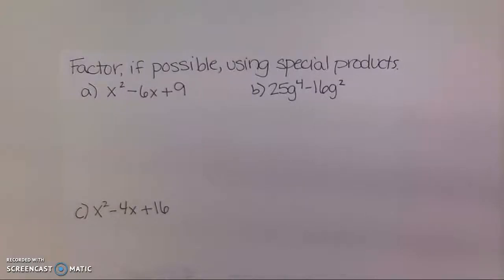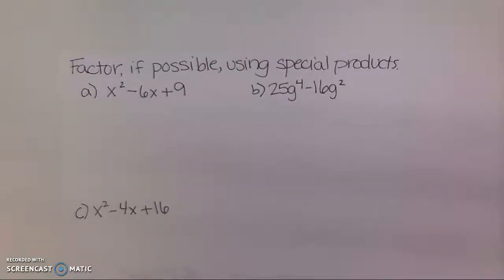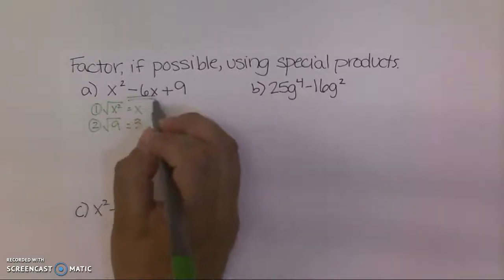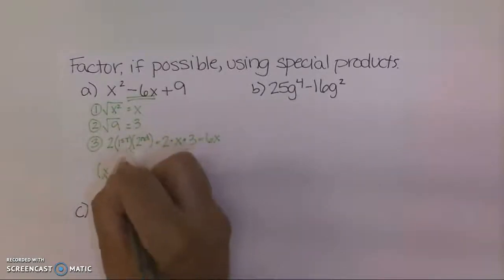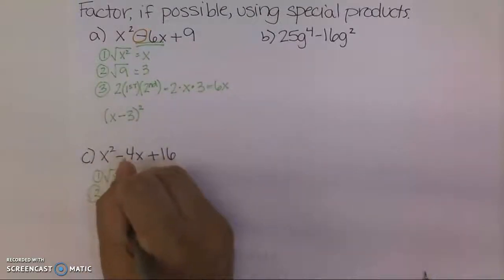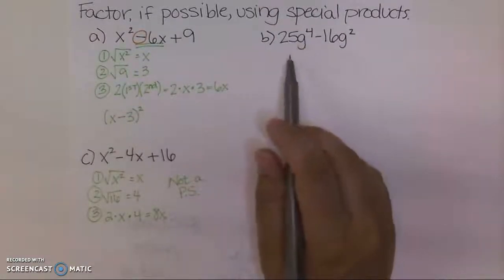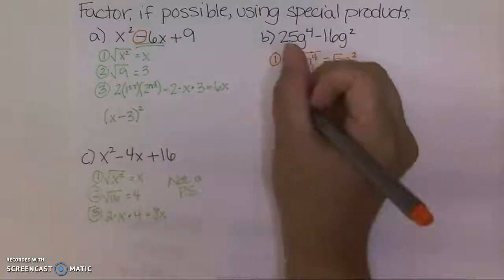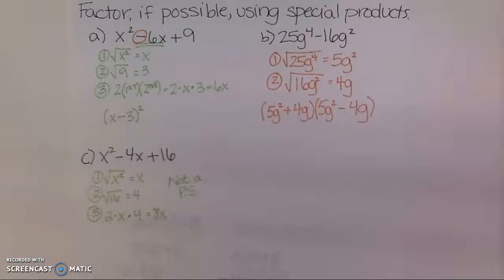Factoring Using Special Product Patterns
How to factor using the shortcut of special product patterns.